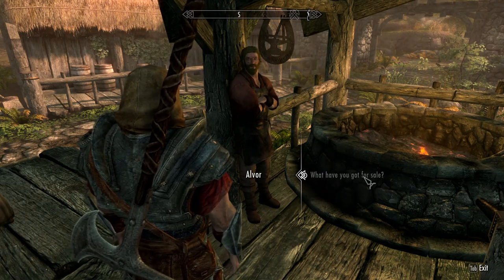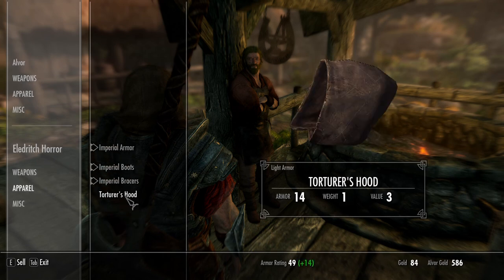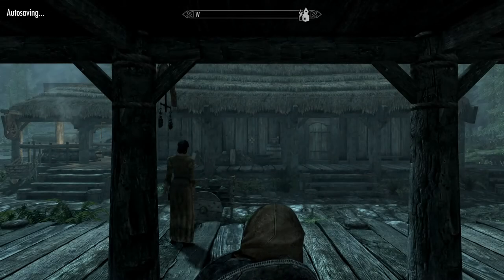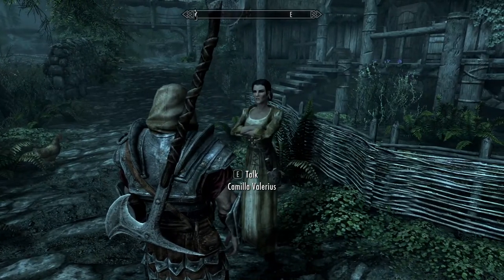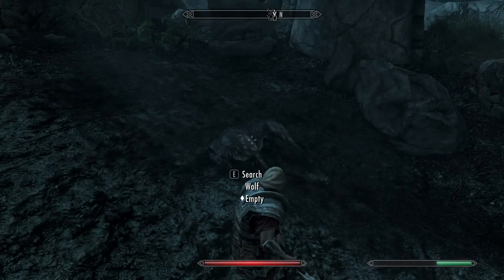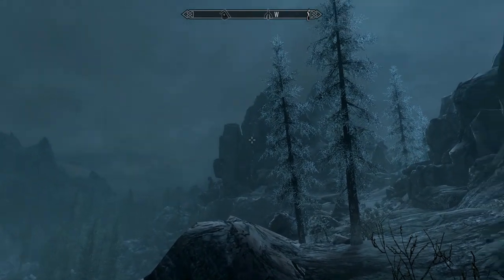Skyrim playthrough: Bleak fall Barrows part 1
a little river run info but more importantly this shows you to grab this mission early so you don't have to trek back here , right after getting to Whiterun.